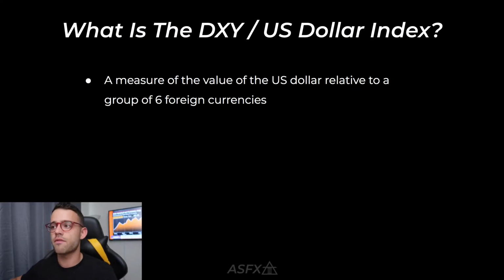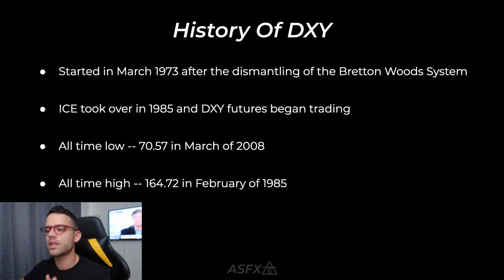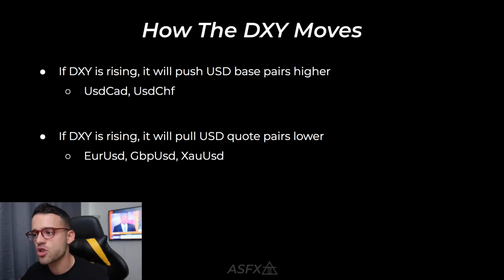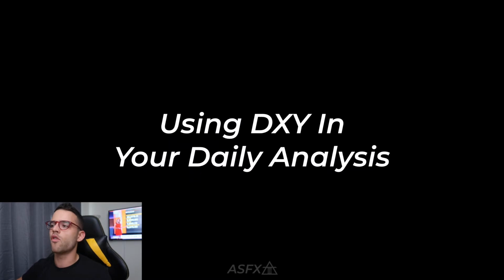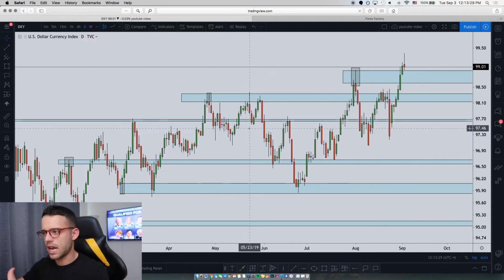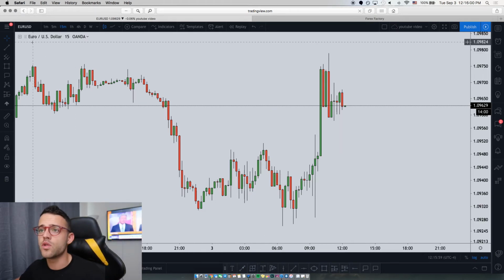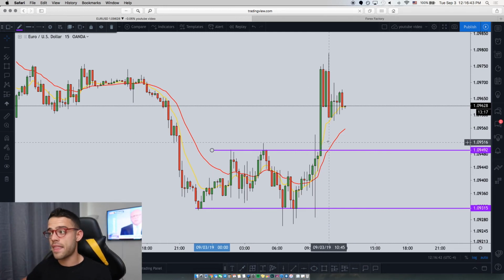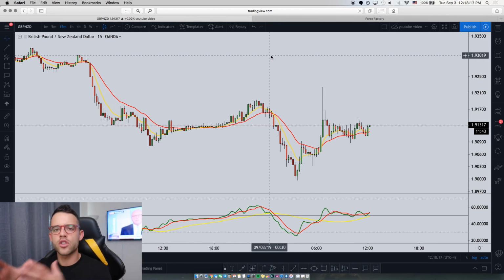The Power of DXY Unveiled | US Dollar Index Technical Analysis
In this video, I'm going to show you how I use technical analysis to trade the US Dollar Index. This index is a perfect example of how technical analysis can help you make money in the stock market.

By following my recommended trading strategies, you can make a lot of money by trading the US Dollar Index. I'll explain everything in detail so that you can start trading this index today!

🏆 Prop Firm Discounts – Save Up to 50% with code **ASFX**